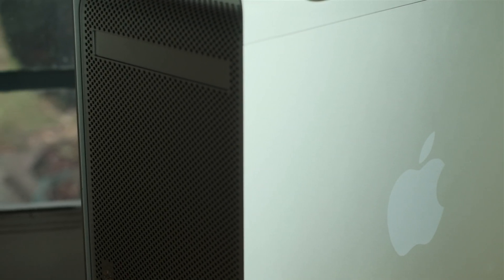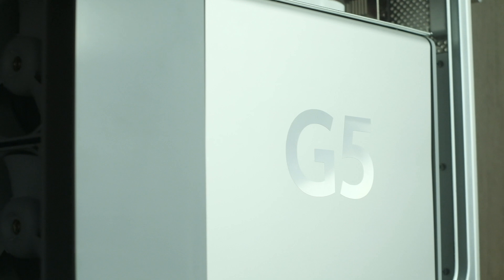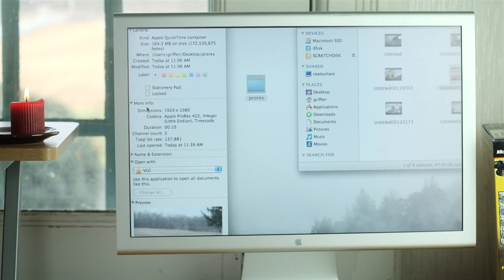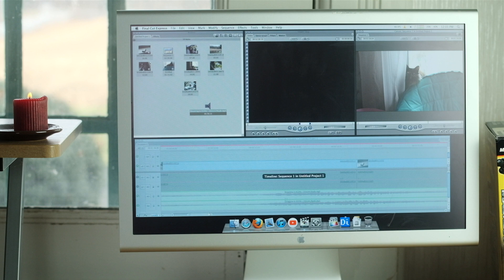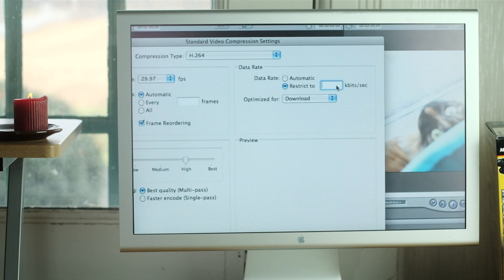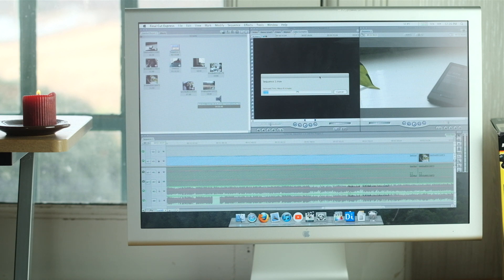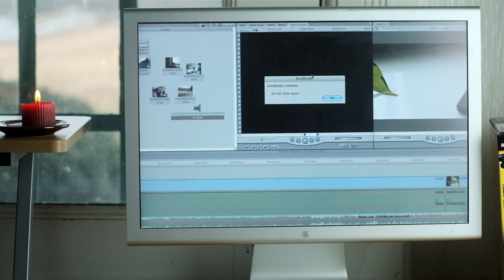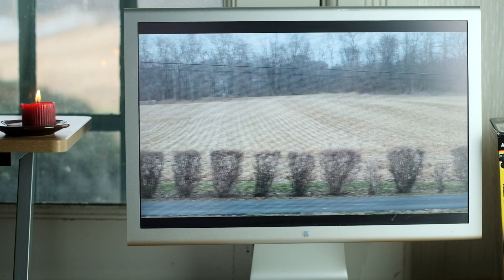Video Editing on a PowerMac G5 - Can it handle it?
Lets see if the PowerMac G5 can handle a 1080p high bitrate video edit...

- 𝙂𝙀𝘼𝙍 -
ᴄᴀᴍᴇʀᴀ: Fujifilm X-H1
ʟᴇɴs: Minolta Rokkor-X PG 50mm f1.4
ᴍɪᴄ: Pixel MC-50 + PowerDeWise Lav Mic
ᴇᴅɪᴛɪɴɢ sᴏғᴛᴡᴀʀᴇ: Final Cut Pro X

- 𝘾𝙍𝙀𝘿𝙄𝙏𝙎 -
ᴍᴜsɪᴄ: Artificial.Music